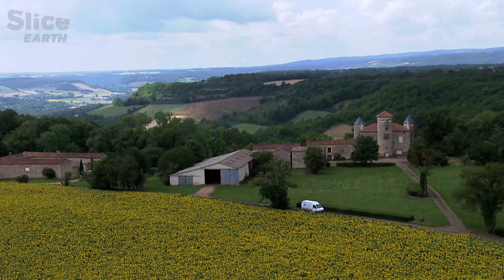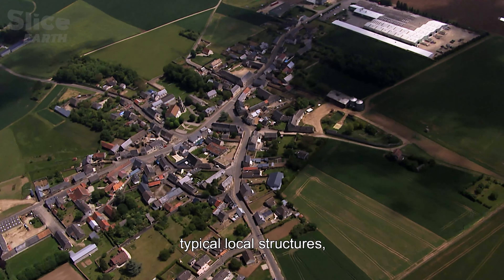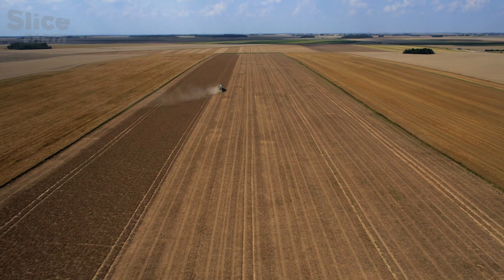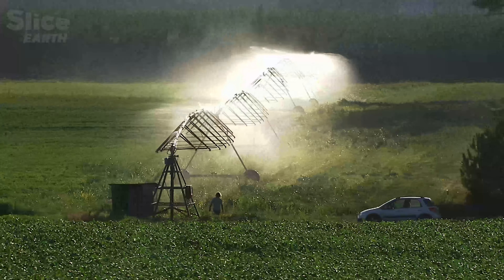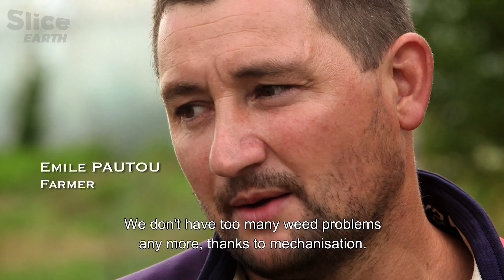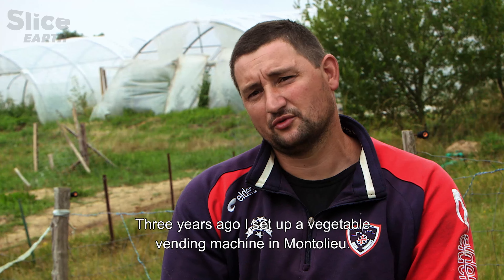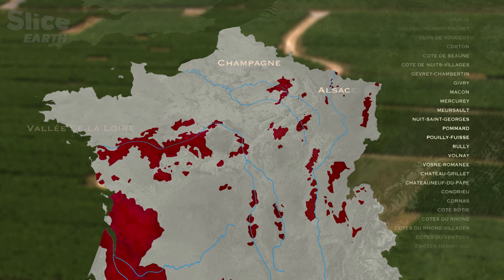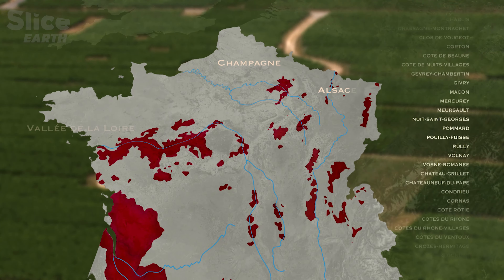A Day in France: How Farmers Adapt to a Changing Landscape | PART 4 | SLICE EARTH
France’s agricultural sector in the 21st century, despite shrinking farmland and a decreasing number of farmers, remains a cornerstone of European production.

The film explores how rural landscapes have evolved while maintaining a unique mosaic. Through portraits of modern farmers, it highlights the challenges of modernization, market fluctuations, and the rise of organic farming.

From the cereal fields of the north to the renowned vineyards, it reveals the deep transformations shaping the French countryside, while addressing the tension between growing urbanization and the preservation of ancestral terroirs.

Documentary: A Day in Europe – A Day in France
Directed by: Roland Theron, Elise Darblay
Production: Point du Jour (2015)